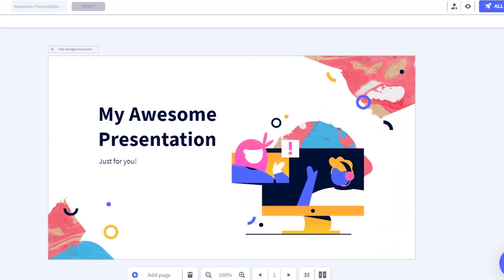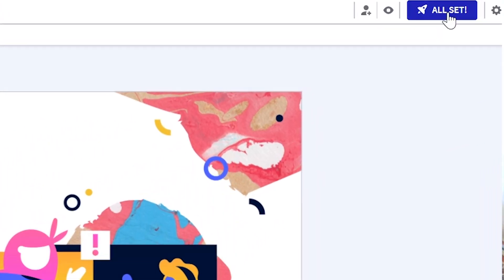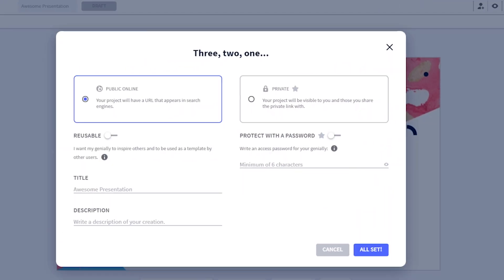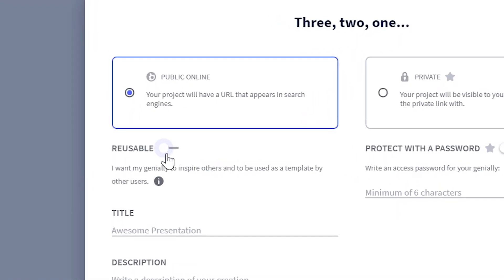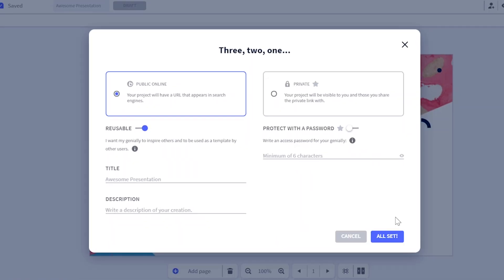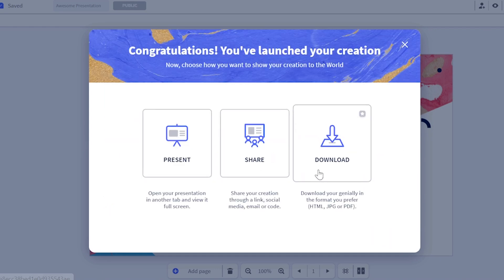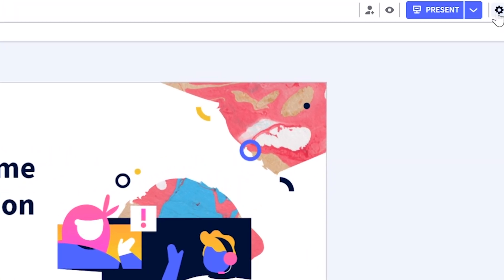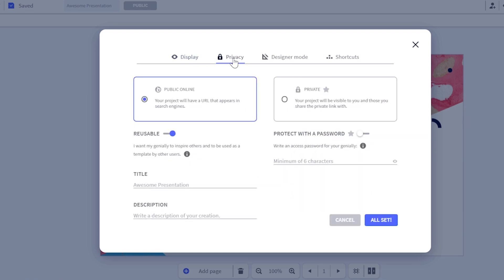Reuse or Make Any Genially Reusable!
Today, we're bringing you a feature which might surprise you: the ability to reuse a genially and make your own creations reusable for other users. We're excited to see how you use this new feature!

Genially is an online tool (software) to create interactive and animated content like presentations, infographics, interactive videos, resumes (or resumes), flow charts or interactive images.

Genial.ly is a perfect application to use in your company or as an e-learning tool.